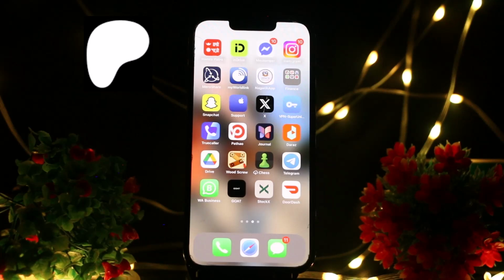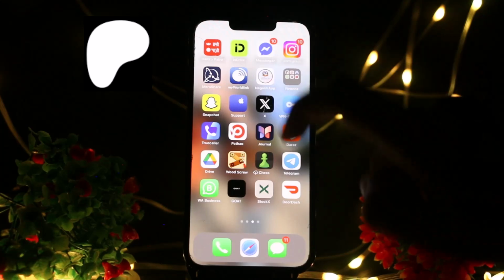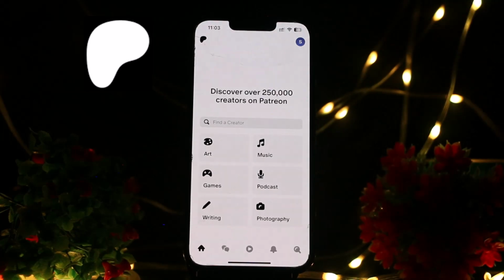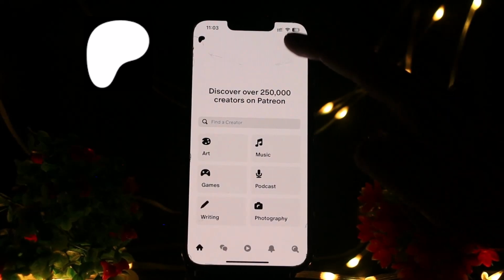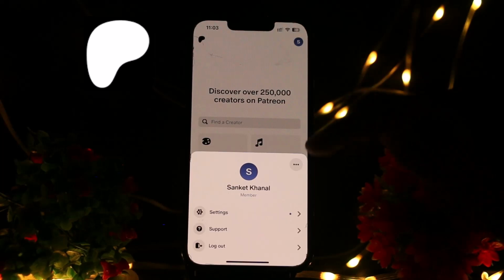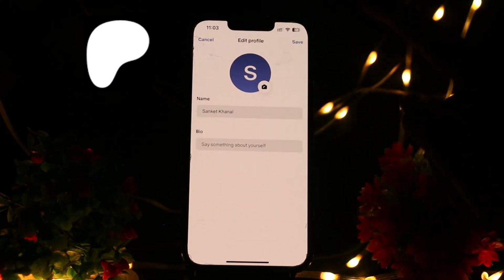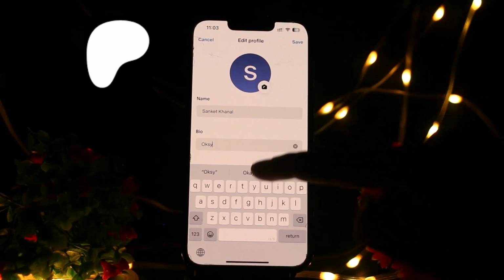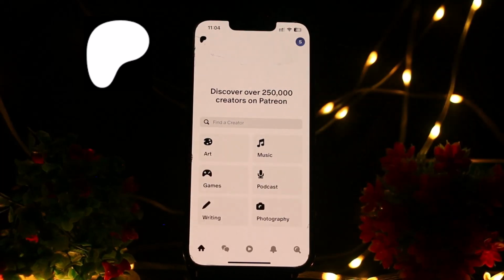How to Add and Edit Your Bio on Patreon Profile - Bio to Your Patreon Profile - 2025